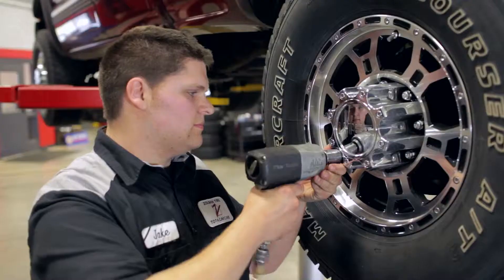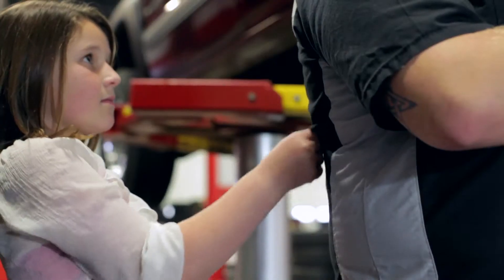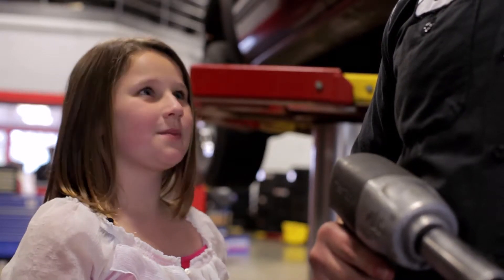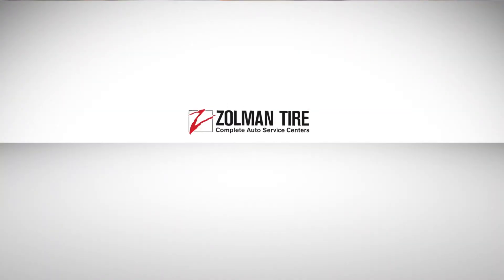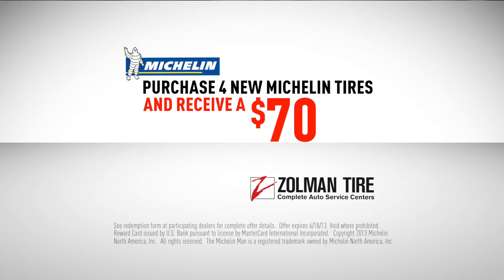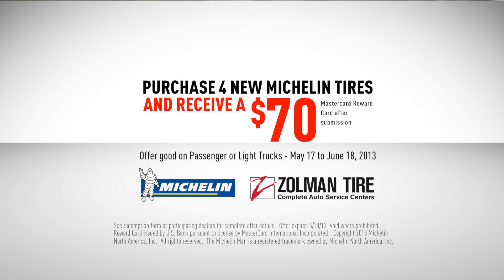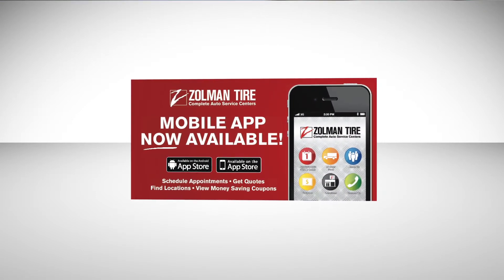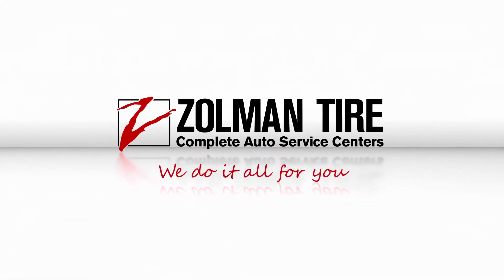Zolman Tire Michelin Tire Sale